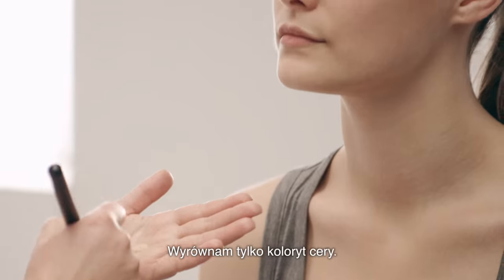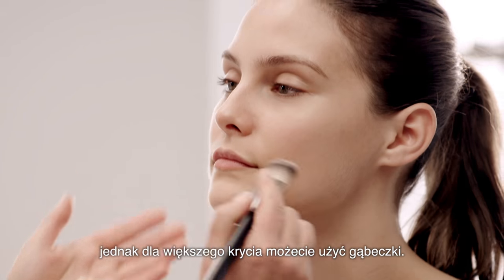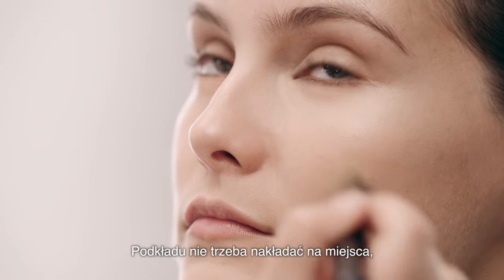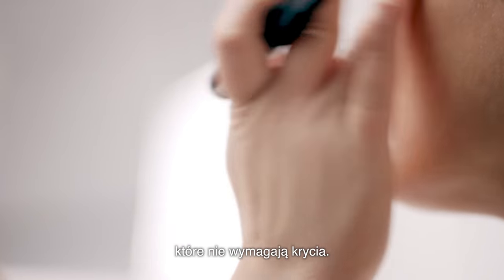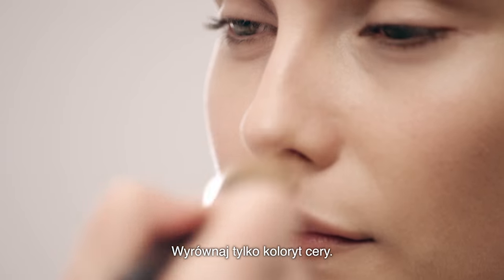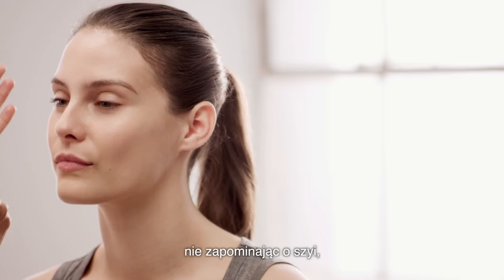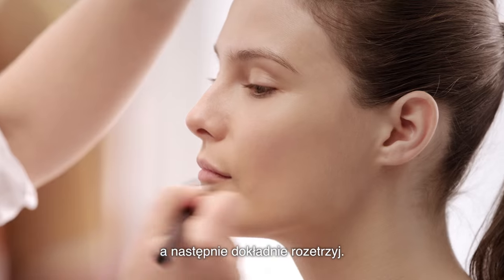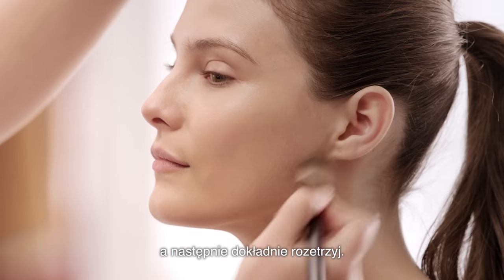Sephora prezentuje: FRESHGLOW FOUNDATION TUTORIAL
Film instruktażowy jak stosować podkład w płynie FRESH GLOW